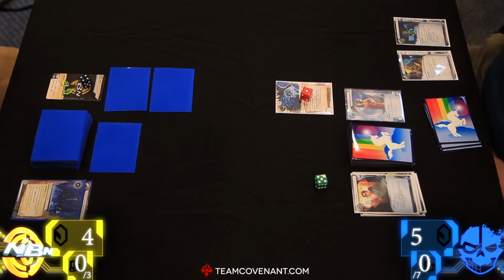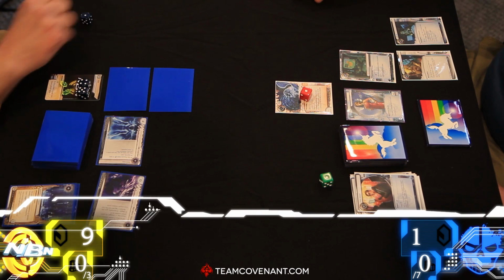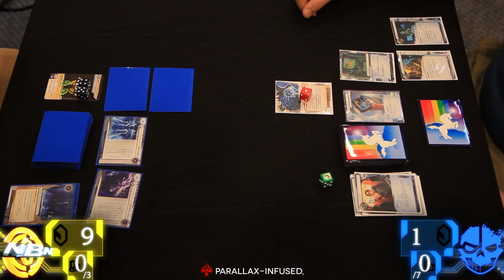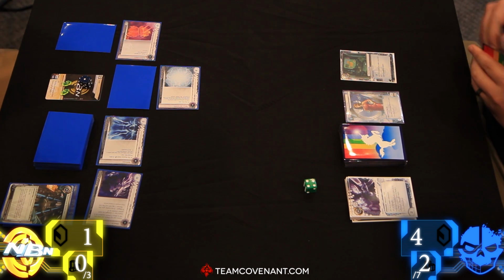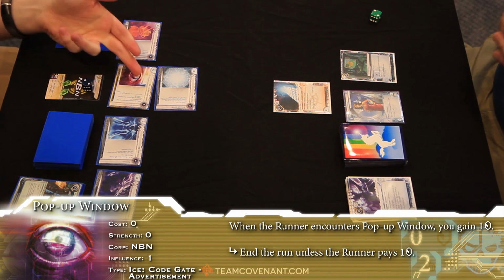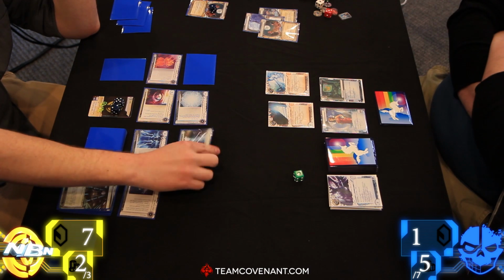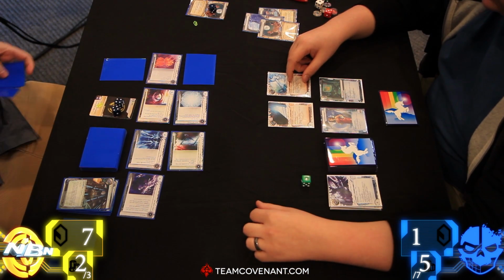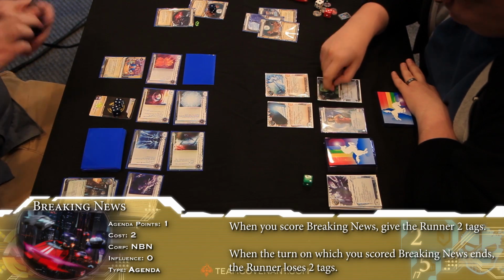FFG Worlds 2013 - Netrunner LCG - Top 4 - Match 1 - Game 2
After a break-away first game, the scoring needs to be done quickly.  But will Andrew have what it takes to resist the economic might of Jesse Vandover and the Criminal Andromeda or will NBN fall to her wiles.